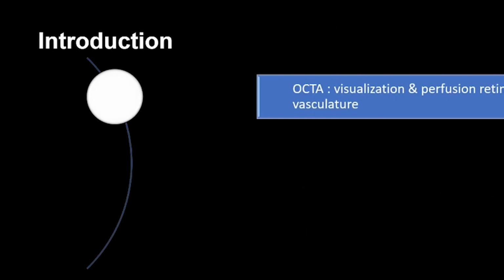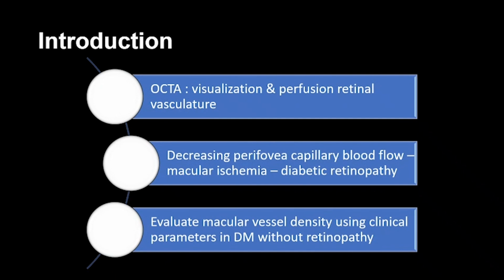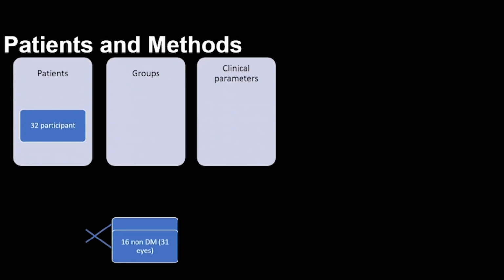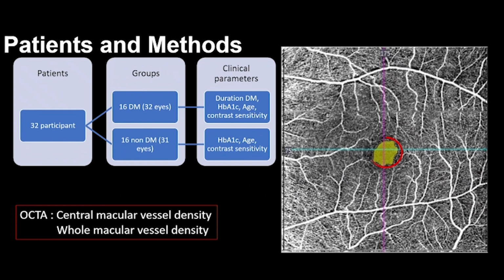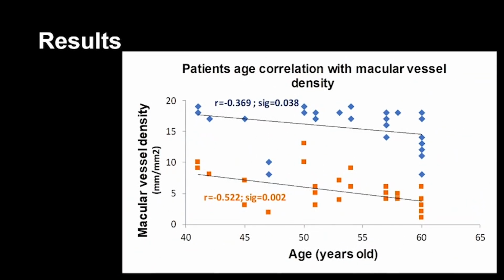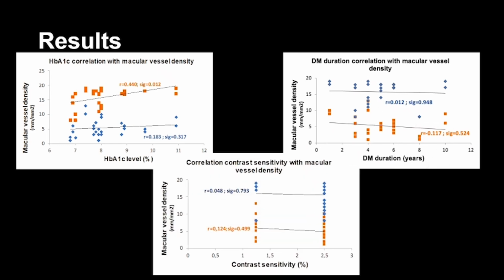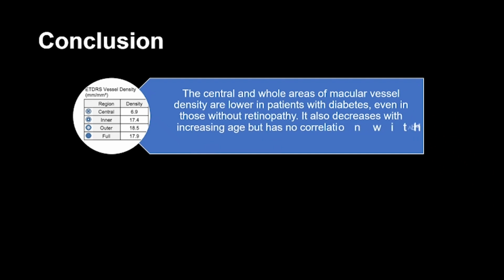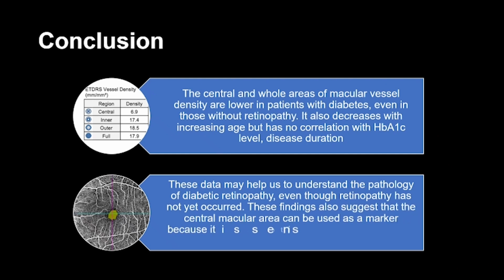Macular Vessel Density and Its Clinical Parameters in Diabetes mellitus T2 – Video abstract [532859]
Video abstract of an original research "The Correlation Between Macular Vessel Density and Its Clinical Parameters in Diabetes Mellitus Type 2" published in the open access journal Clinical Ophthalmology by Nadia Dewi, Muhammad Arfan, Herisa Rahmasari et al.